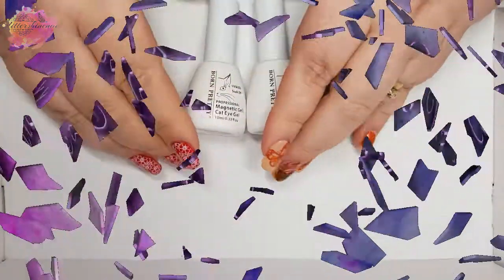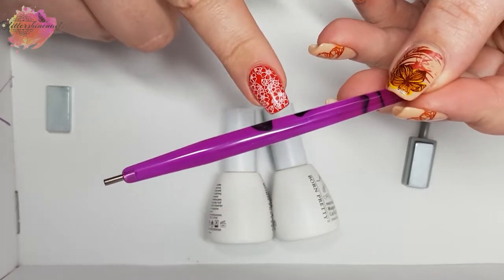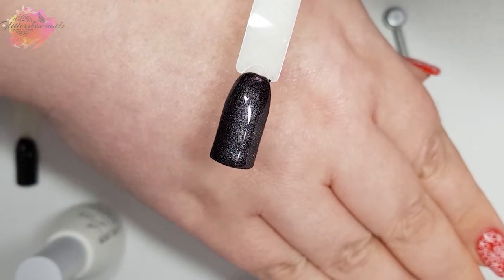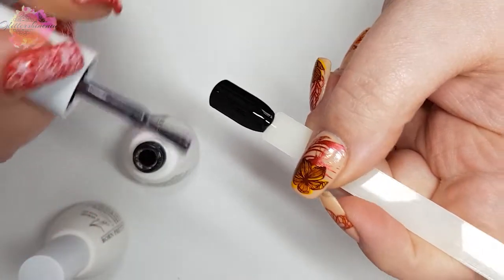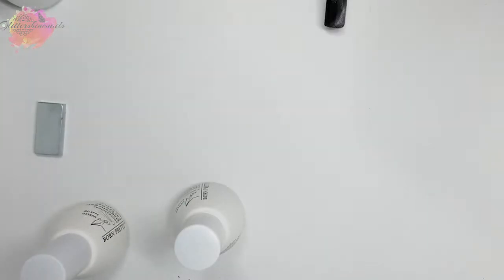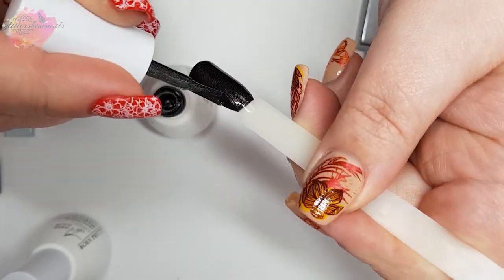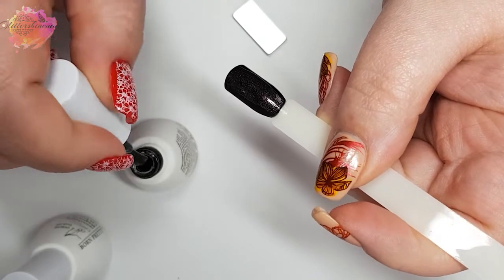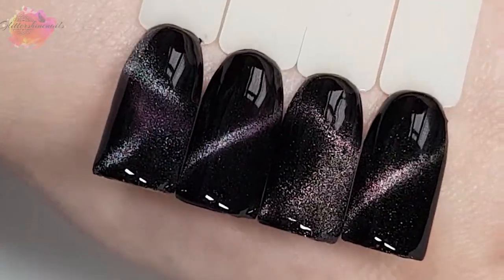Born Pretty Store Review Chameleon Magnetic Gel Polishes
I have a bit of a tongue twister for you today. Born pretty kindly sent me some of the new Holographic, Magnetic, Chameleon gel polishes from their range to review for you. (try saying that 3 times fast) I just love the results.

Where to purchase from

BP-02 – forever young
BP-03 – pillars of eternity

I have either purchased the items in the videos or they have been kindly sent to me for review. My reviews are always honest and if I don't like a product I will say.